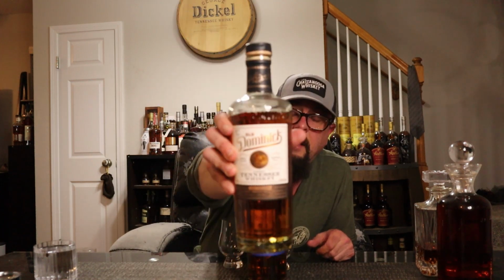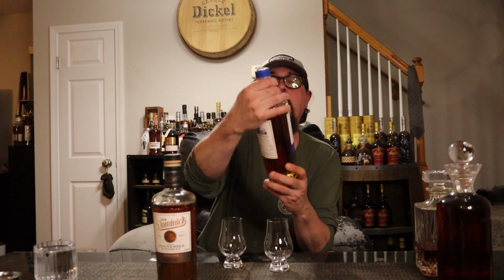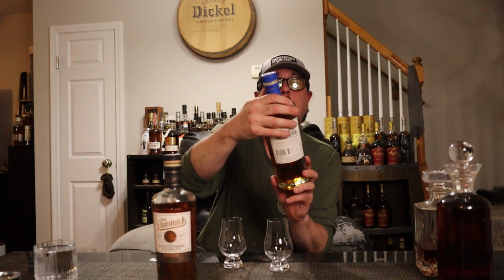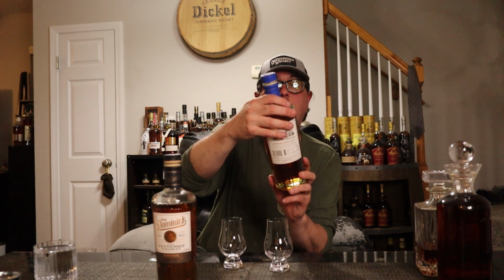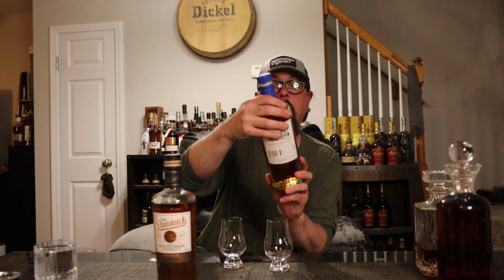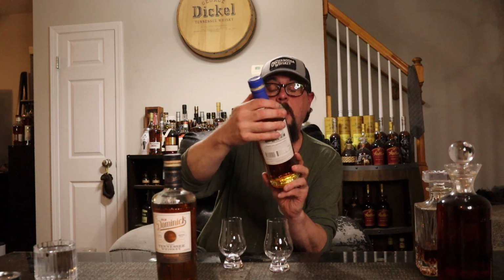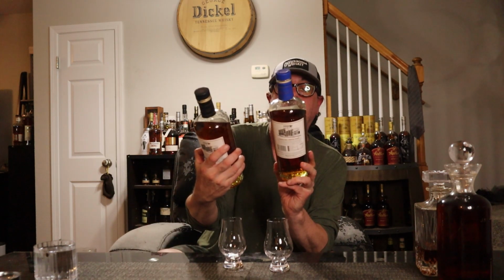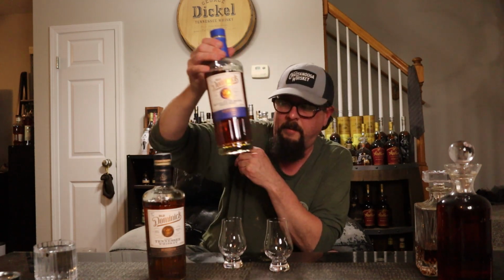Old Dominick Straight Tennessee Whiskey and Bottled in Bond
Review and Tasting of Old Dominick Straight Tennessee Whiskey and Old Dominick Bottled in Bond